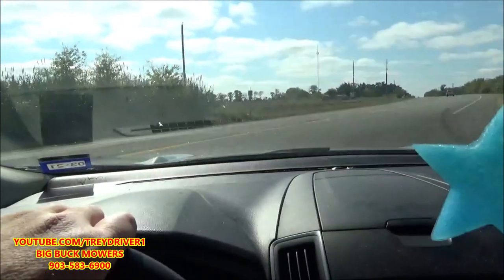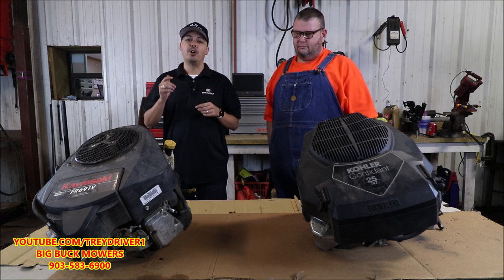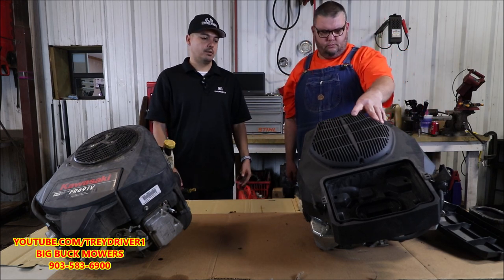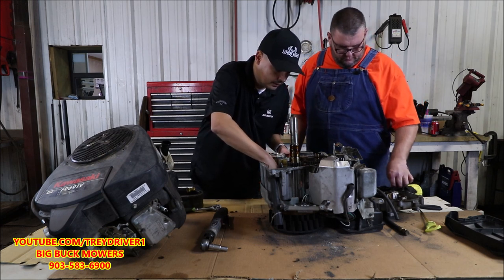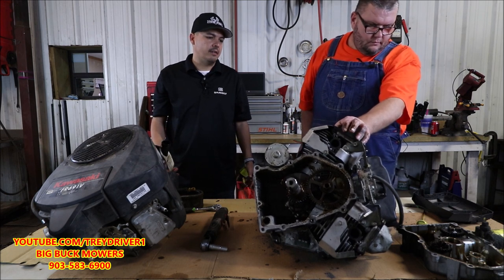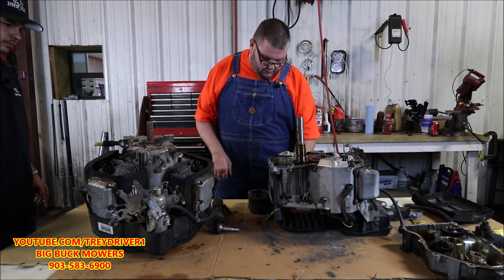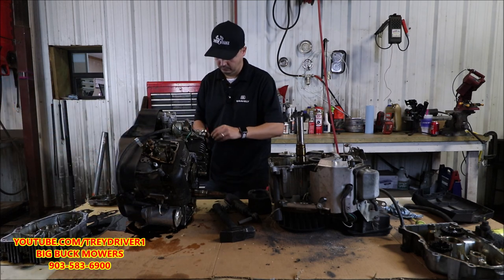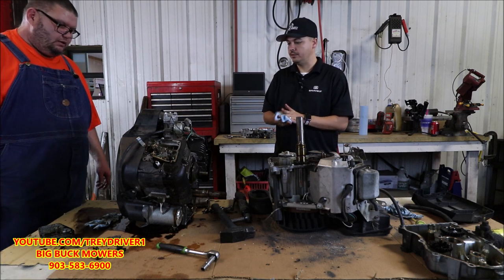VISIT TO BIG BUCK MOWERS / KOHLER AND KAWASAKI ENGINE TEAR DOWN / WHY DID THEY FAIL?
JEREMY FOUNTAIN
THEMOWERMEDIC1

TREY DRIVER
BIG BUCK MOWERS AND EQUIPMENT
3301 STATE HIGHWAY 121
BONHAM TEXAS 75418